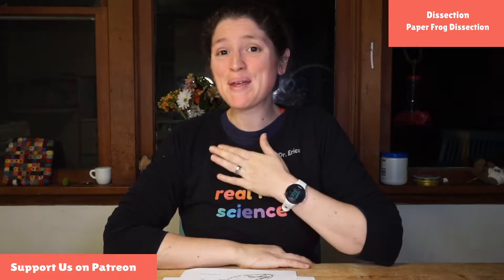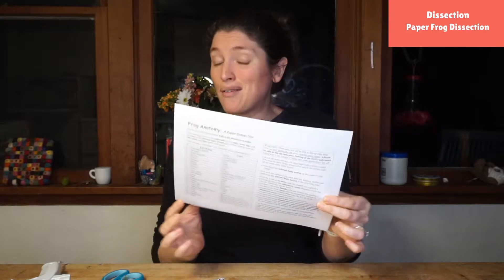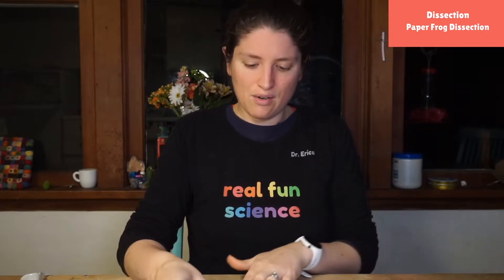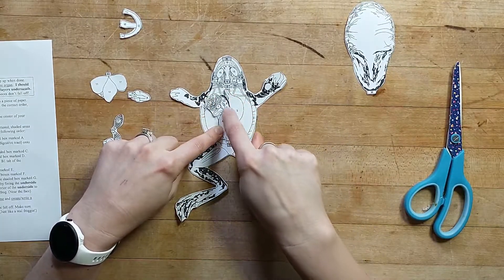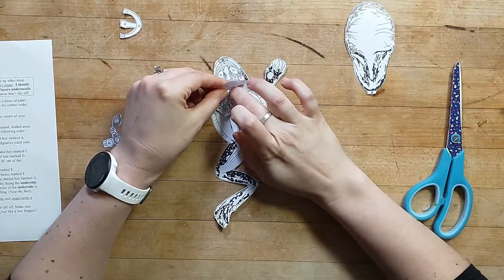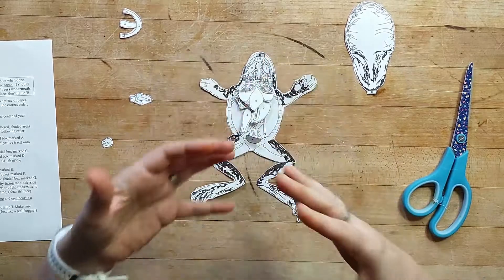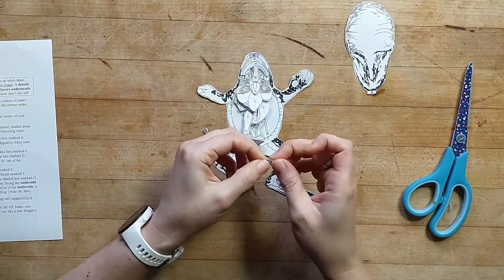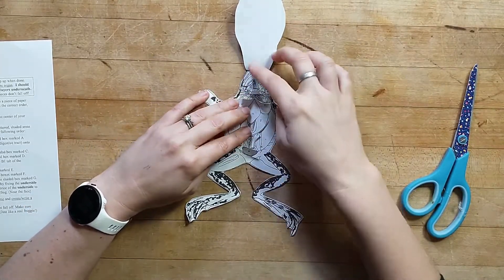Dissecting Paper Frogs - Safely learn about Dissection and Biology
With this activity we'll be dissecting a frog... a paper frog! First we'll build it, then we'll decorate and learn the anatomy!

--- Supplies ---
Scissors
Colored pencils (or print the colored version)
Tape
Printout

JOIN OUR SCIENCE

Our science shows go live daily at 1pm PST on youtube.

Help us keep making this science!